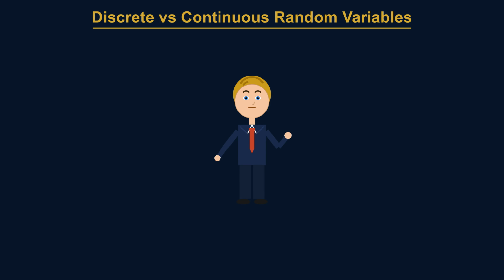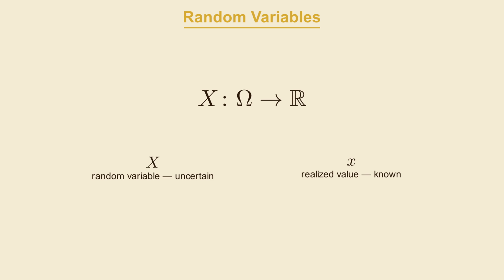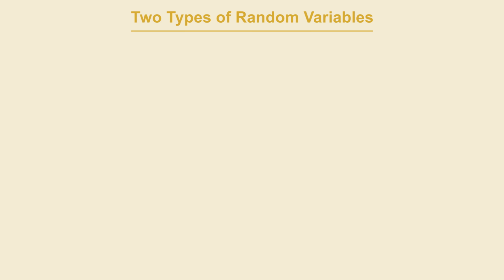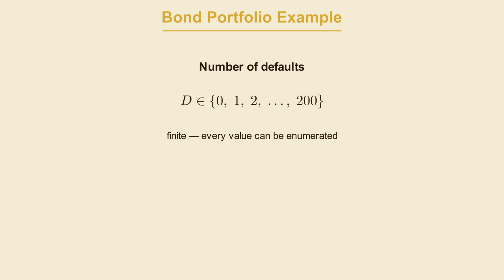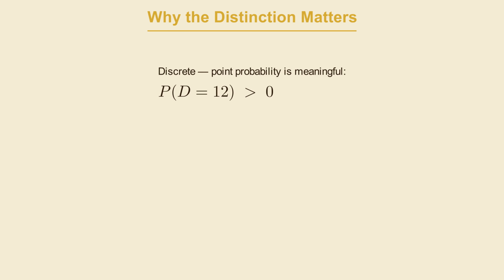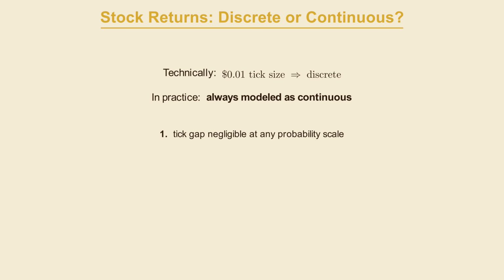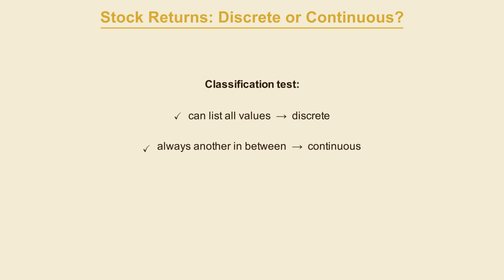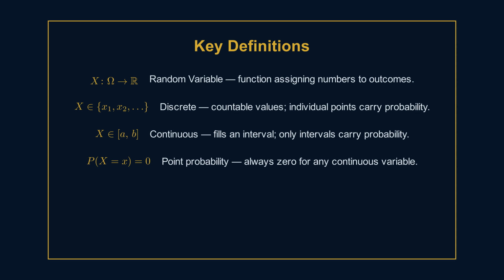Quantitative Foundations for Finance - 1.4 - Discrete vs Continuous Random Variables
Module 1: Probability Theory / Random Variables

Formalizes random variables as functions mapping outcomes in a sample space to real numbers, distinguishing realized values (lowercase) from the variable itself (uppercase). Contrasts discrete random variables, which take countable values like the number of defaulted bonds, against continuous ones like total portfolio loss, and explains why the distinction dictates which mathematical tools apply.